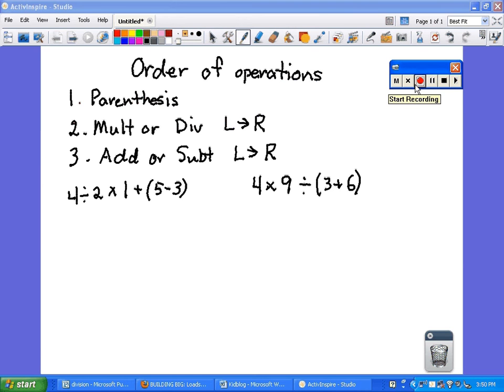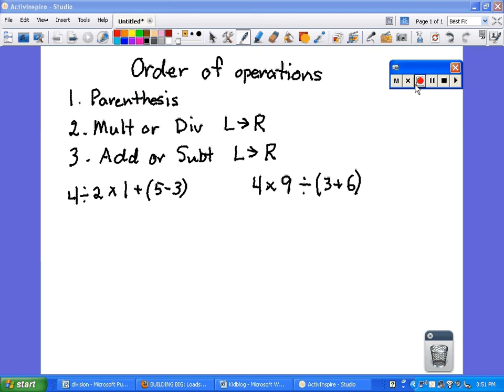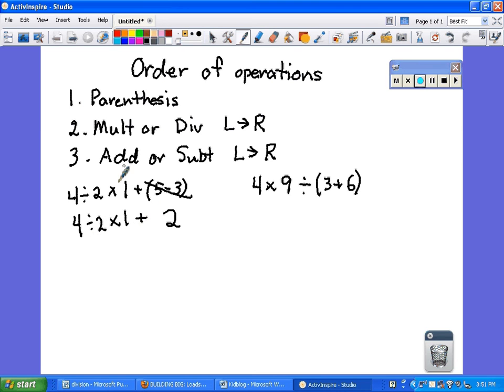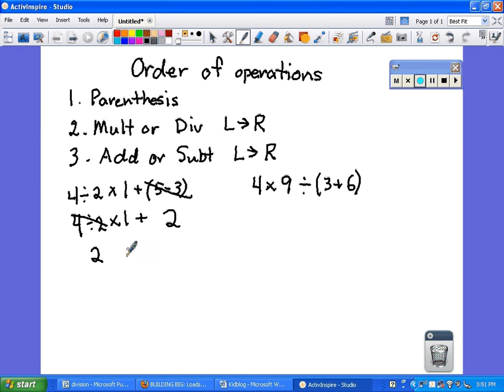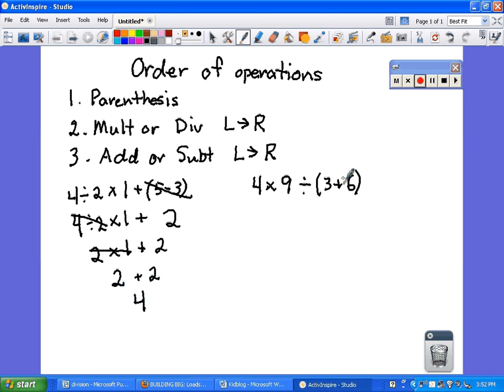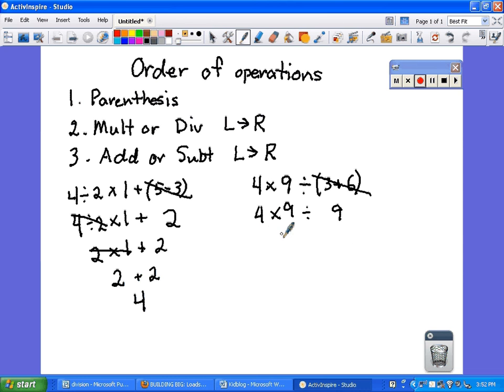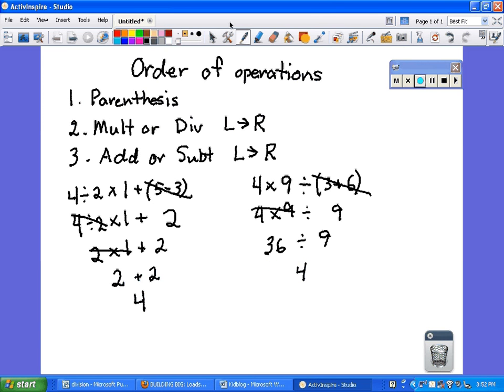Order of Operations